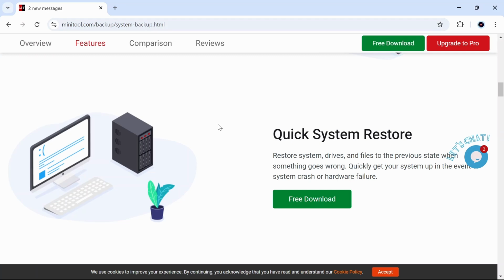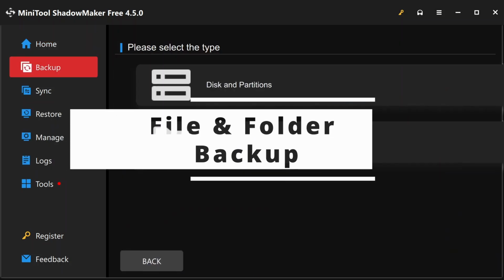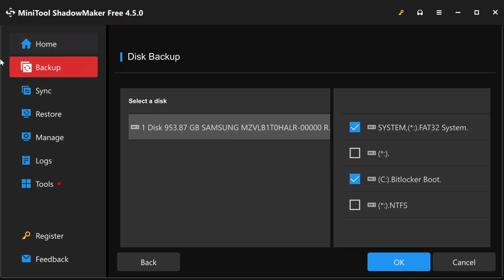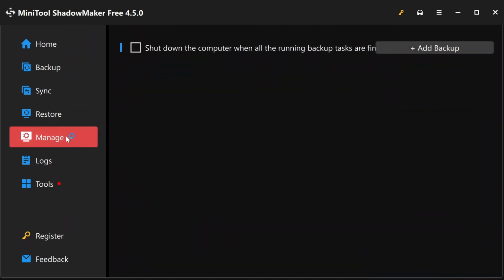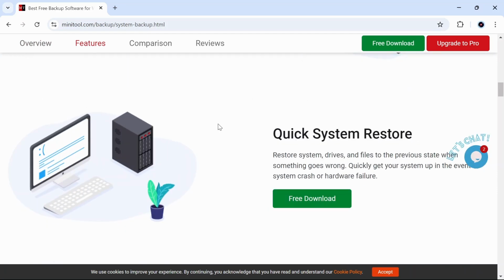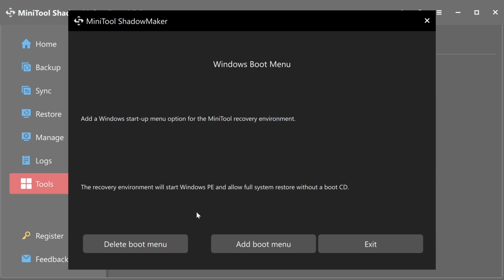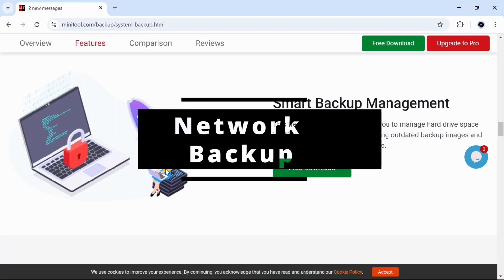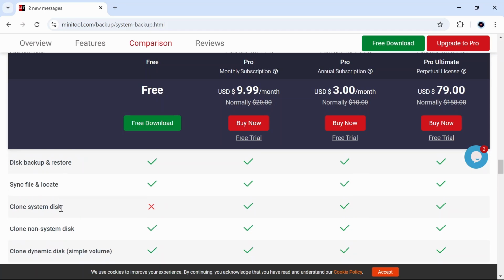Is This The BEST Free Backup Tool For Windows in 2024?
Are you searching for a reliable and easy-to-use backup solution? In this video, I explore MiniTool ShadowMaker, an all-in-one backup software that offers comprehensive features to protect your data. From full system backups to incremental and differential options, this software has everything you need to safeguard your files. Learn about its disk cloning, scheduled backups, network backup capabilities, and much more. Watch the video to find out how MiniTool ShadowMaker can be your ultimate data protection solution!